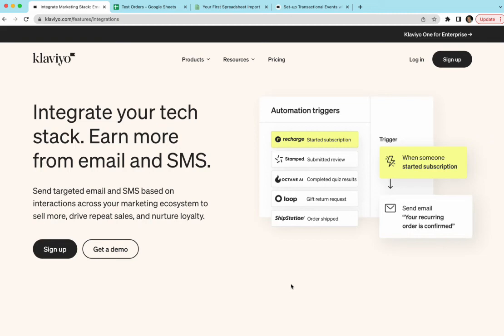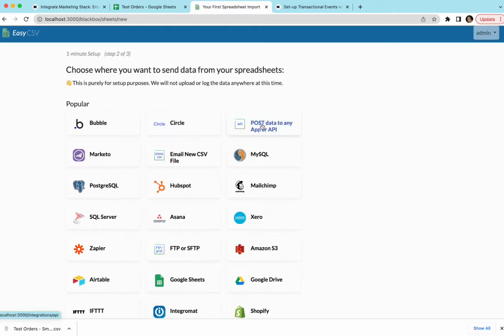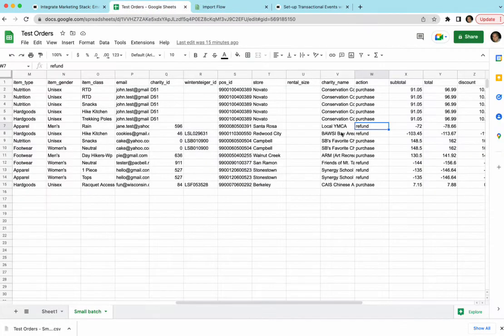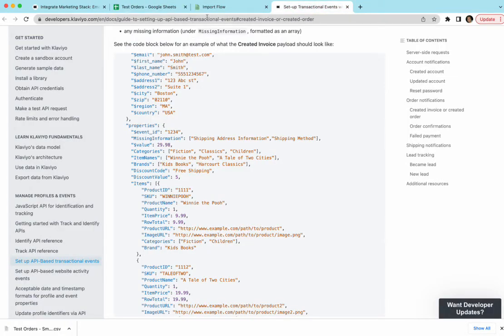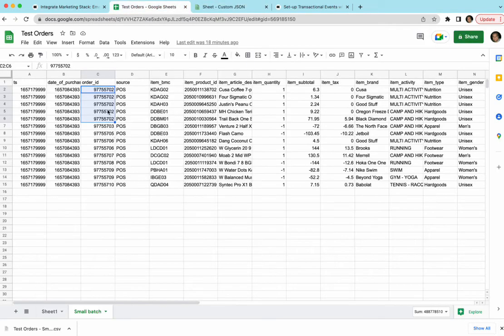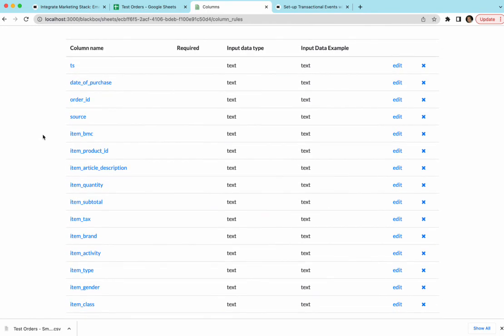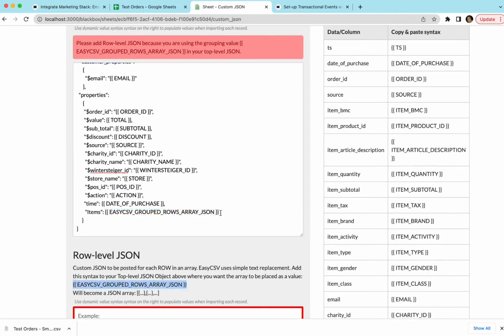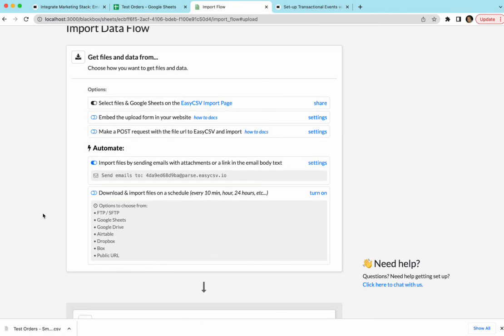How to bulk import into Klaviyo with CSV and XLSX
Use Klaviyo and EasyCSV to bulk import and automate using CSV, XSLX, and Google Sheets files.